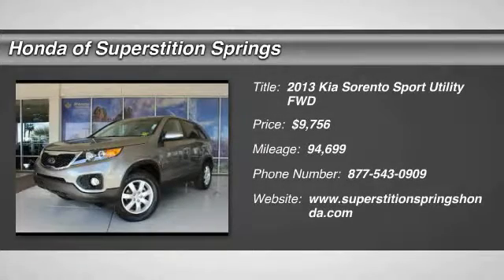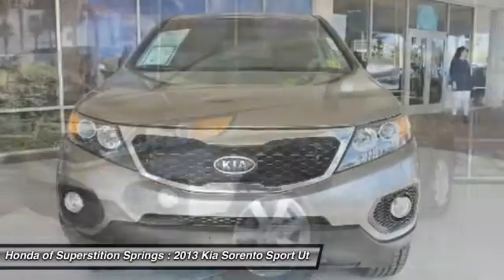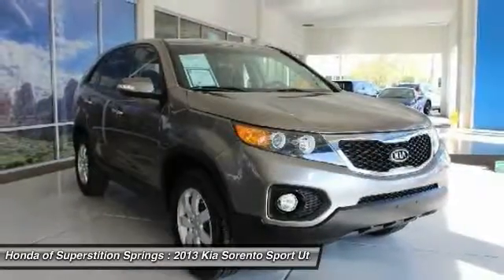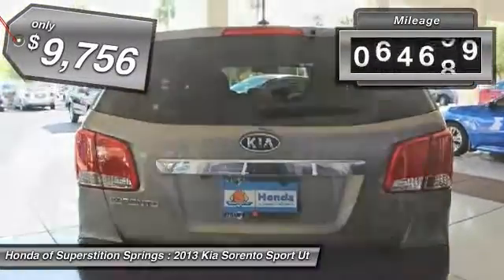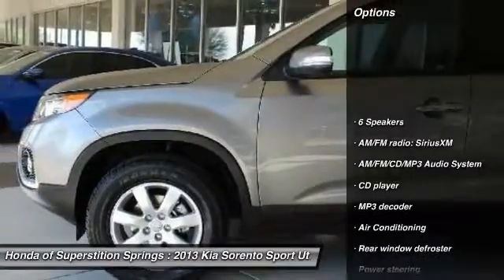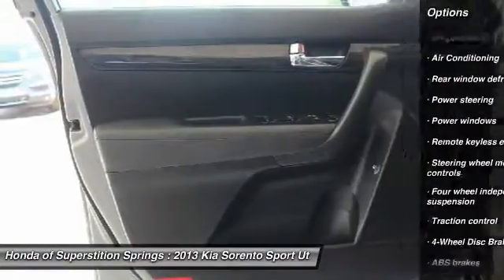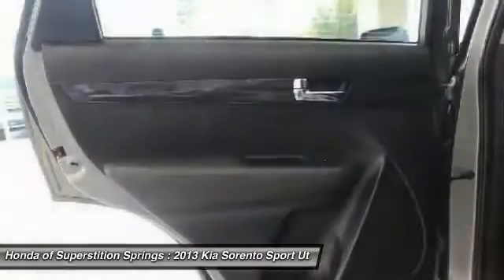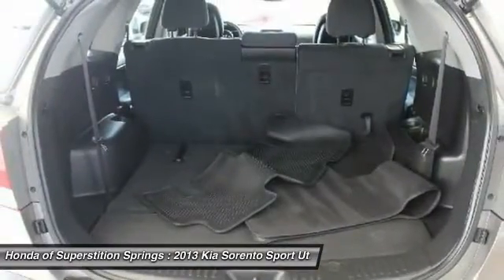2013 Kia Sorento 74196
2013 KIA SORENTO Mesa, AZ
Stock# 74196

6229 E Auto Park Dr

FWD and Titanium Silver. Don't let the miles fool you! Power To Surprise! Kia has done it again! They have built some superb vehicles and this good-looking 2013 Kia Sorento is no exception! When H2O starts showing up in the weather forecast, the FWD power delivery will help keep you in control of things.